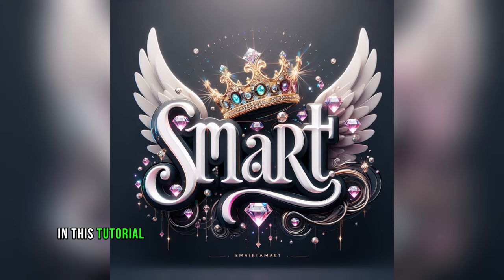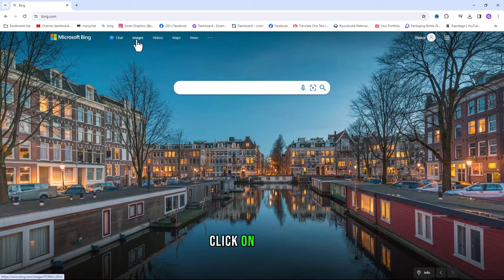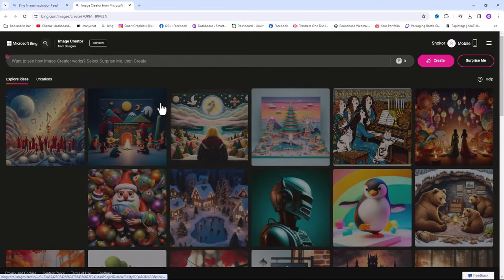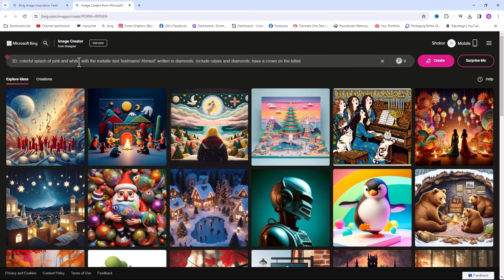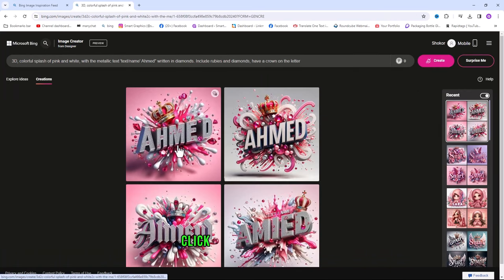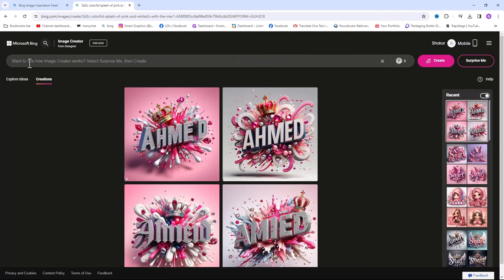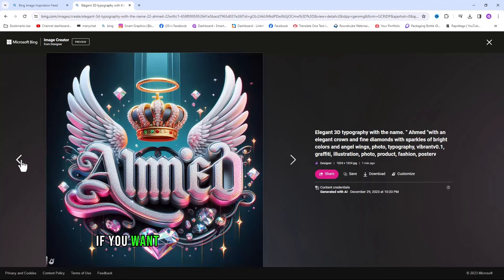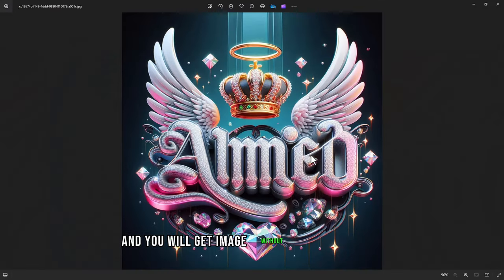How to create trending images with YOUR NAME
In this educational video, we will show you how to create eye-catching and trendy images using your own name. Discover creative techniques and tools to design personalized visuals that will make your social media profiles stand out. Join us now and learn the secrets to crafting amazing images with your name! Watch now to unleash your creativity and leave a lasting impression. Don't miss out!

Prompts:
3D, colorful splash of pink and white, with the metallic text 'text/name ”Ahmed”  written in diamonds. Include rubies and diamonds, have a crown on the letter L

Elegant 3D typography with the name. " Ahmed "with an elegant crown and fine diamonds with sparkles of bright colors and angel wings, photo, typography, vibrantv0.1, graffiti, illustration, photo, product, fashion, poster

The name Smart with fire, smoke, and lightning stars IN DIFFERENT SHADES OF black and a lion's head, typography, 3d rendering, photography, architecture, photo, fashion, vibrant, cinematic, 3d render, poster

Name "SG" 3D metallic purple glitter with metallic purple heart, metallic purple butterfly, metallic purple peal. Everything in front 3D rendering, typography, 3d render, poster, fashion

Elegant 3D typography with the name. "Smart " with an elegant crown and fine diamonds with sparkles of bright colors and angel wings, photo, typography, vibrantv0.1, graffiti, illustration, photo, product, fashion, 3d render, typography

"Smart " in elegant pink typography with a metallic butterfly and flowers with crown on top with a beautiful diamond, small metallic pink and lavender hearts on the sides, photo, 3d render, typography, vibrant